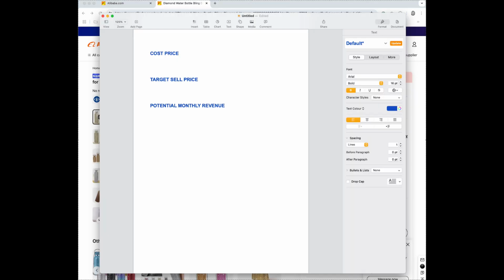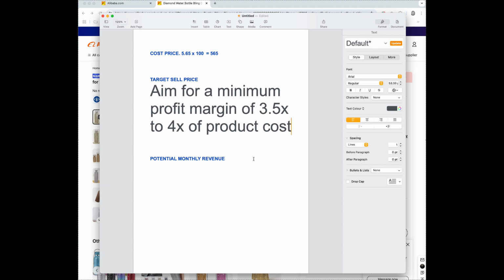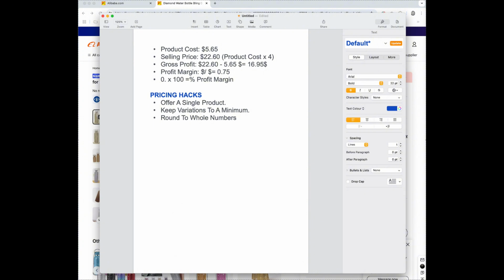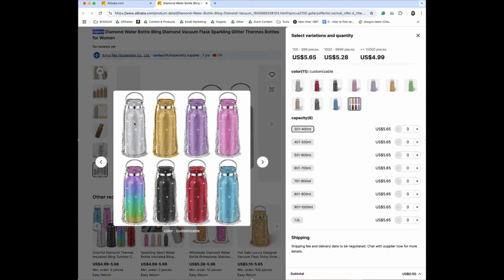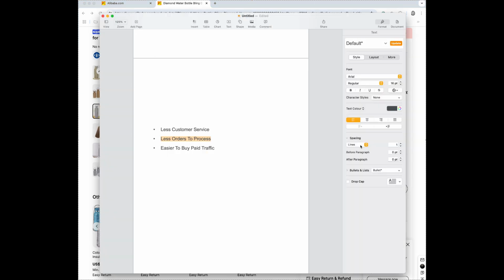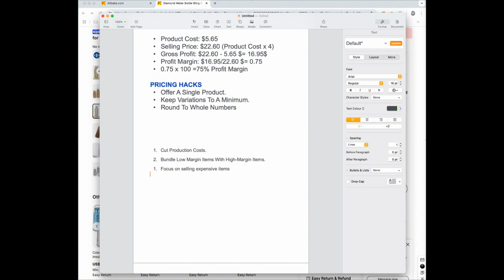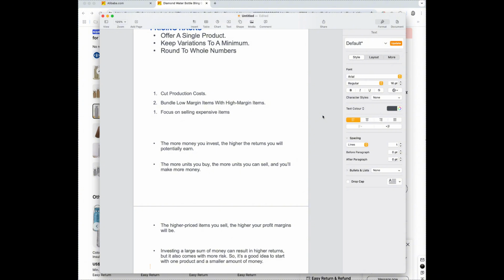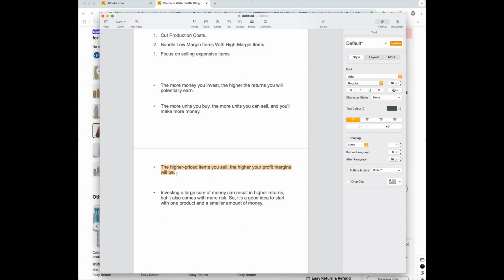Pricing Your Product for Success: Budgeting & Maximising Revenue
Want to price your product right and boost your profits? In this video, I’ll walk you through the key aspects of product pricing and budgeting to help you stay competitive while maximizing revenue.

🔹 What You’ll Learn:
✔️ Pricing Your Product – How to set the perfect price for profitability
✔️ Calculating Monthly Revenue – Simple formulas to track your earnings
✔️ Tips for a Competitive Edge – Strategies to stand out in the market
✔️ Budgeting Using a Calculator – Easy budgeting techniques for better financial control

Whether launching a new product or refining your pricing strategy, these tips will help you stay ahead.